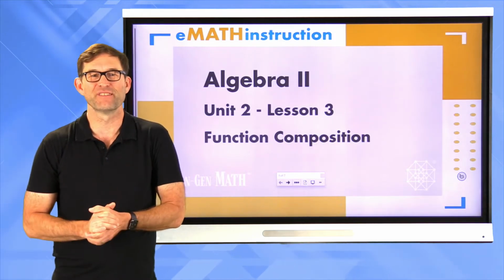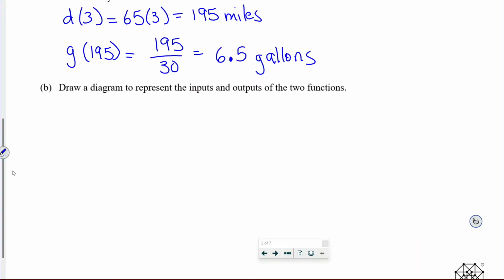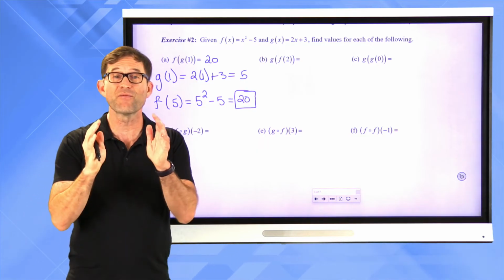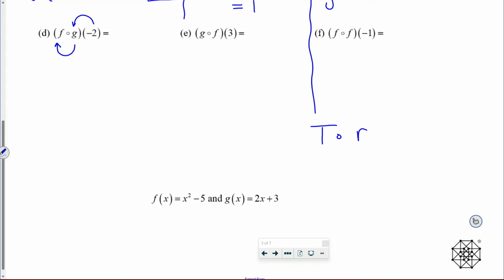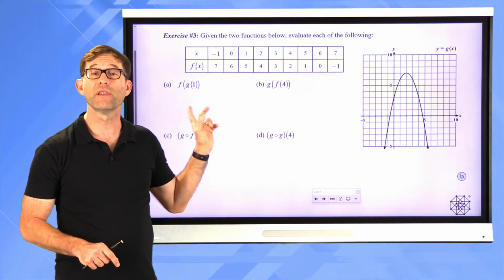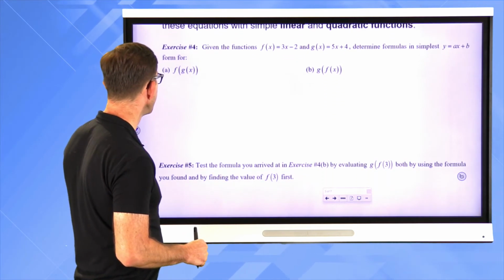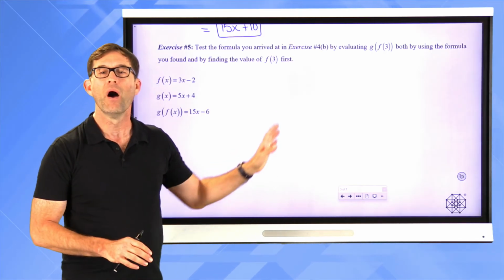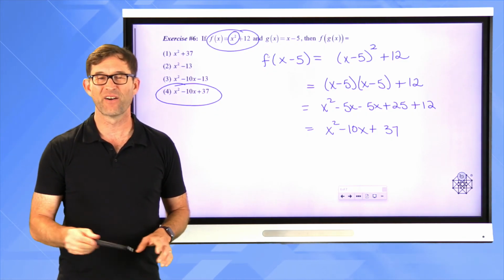N-Gen Math Algebra II.Unit 2. Lesson 3.Function Composition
In this lesson, we learn how to form the composition of two functions with both numerical and variable inputs.